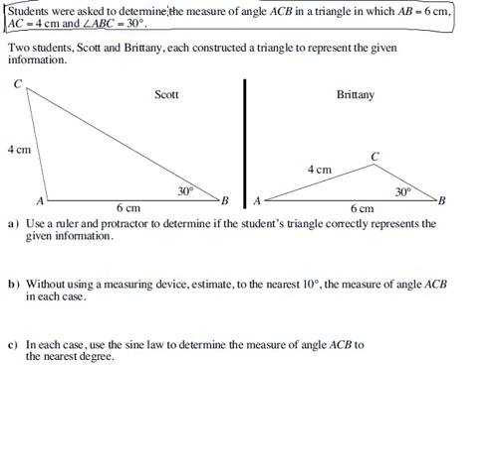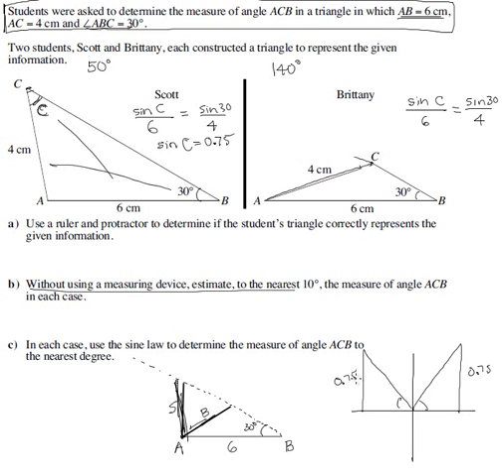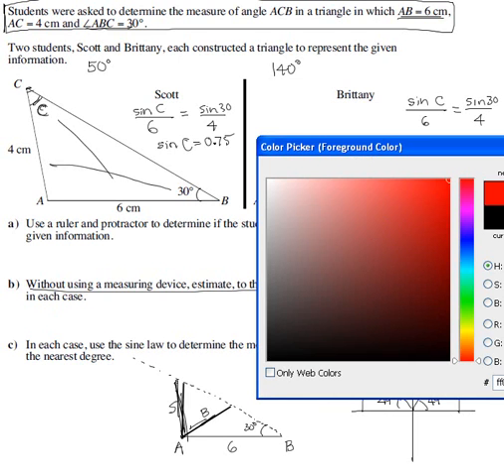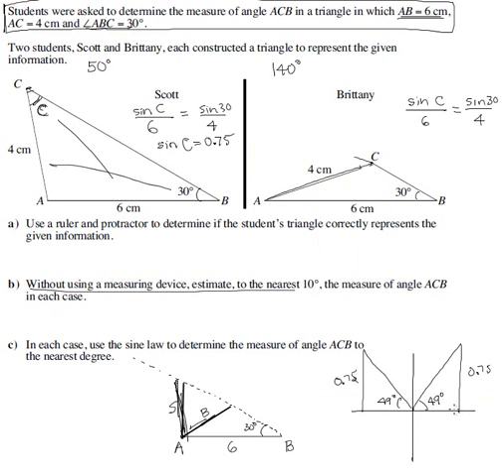2 197 01